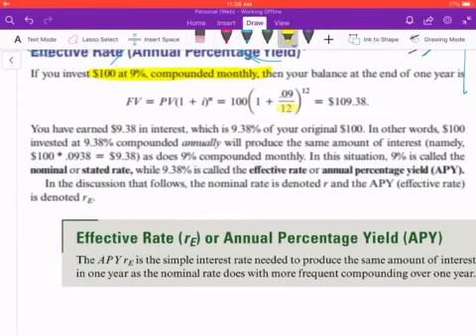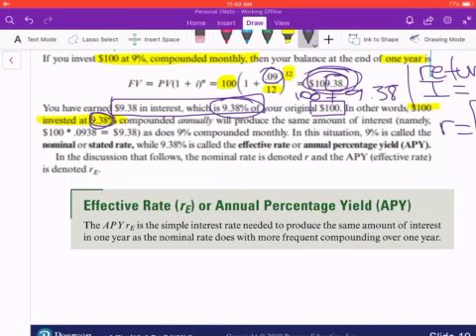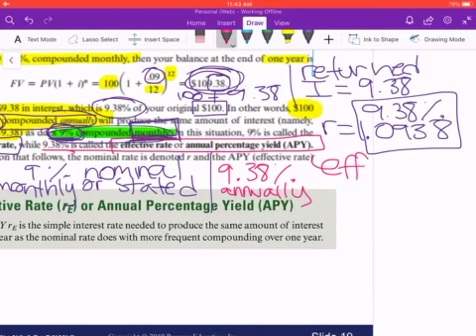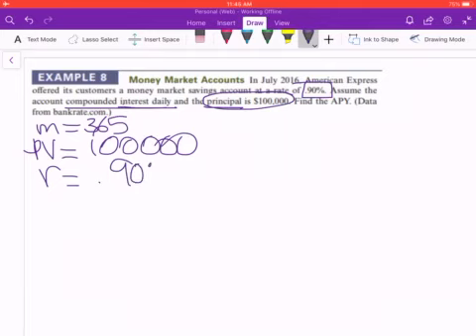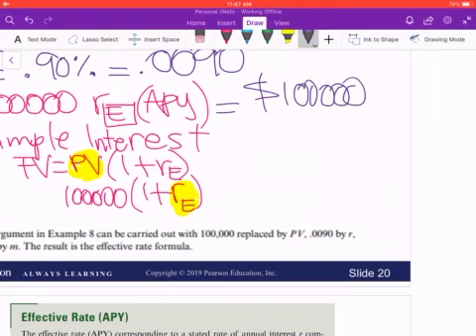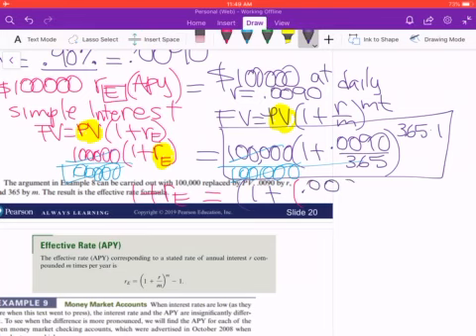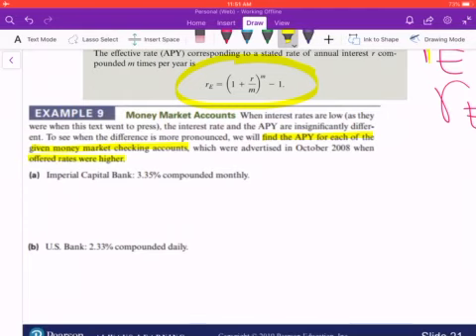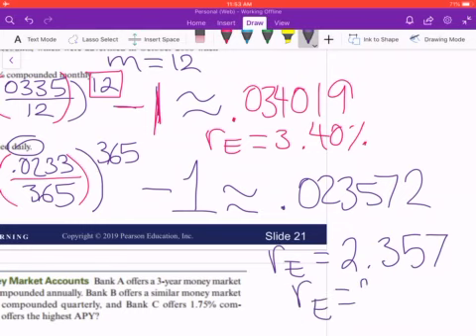Math 1324 Section 5.2 Effective Rate APY Examples 8-9